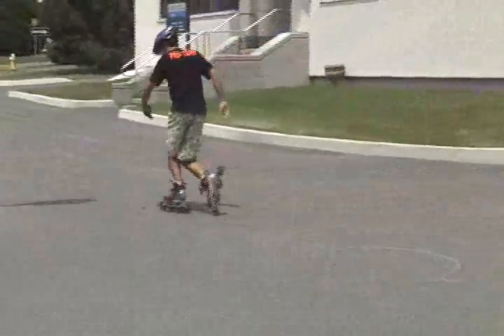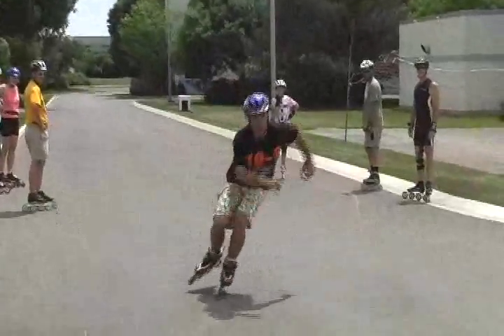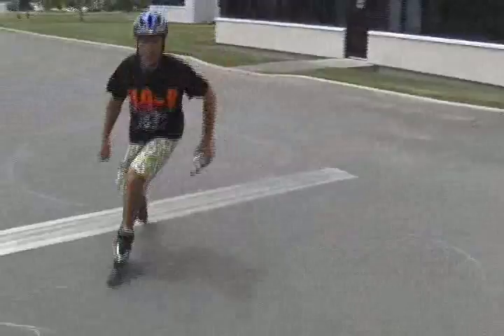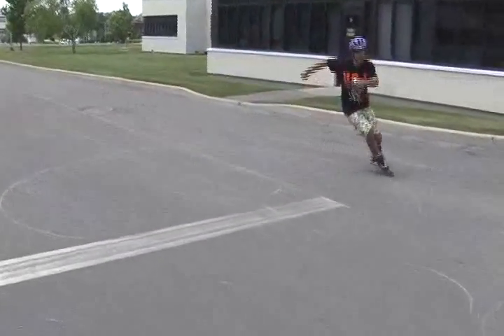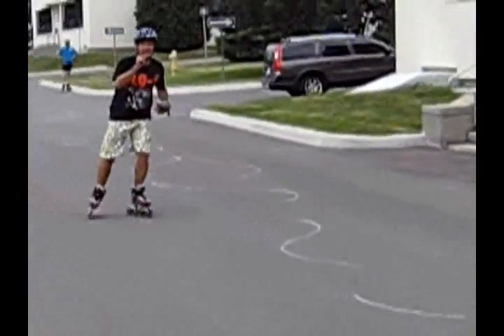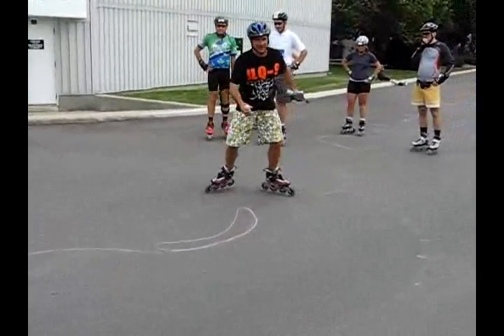Double Push Skating Part 2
Collected tutorial video from the "Ottawa's Eddy Matzger Weekend" event.  Featuring Barry Publow and Eddy Matzger.